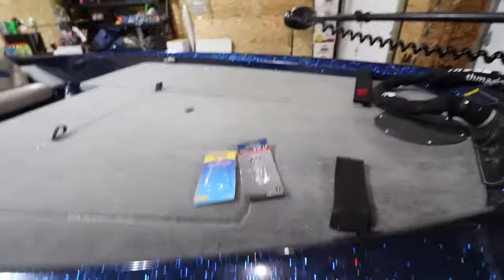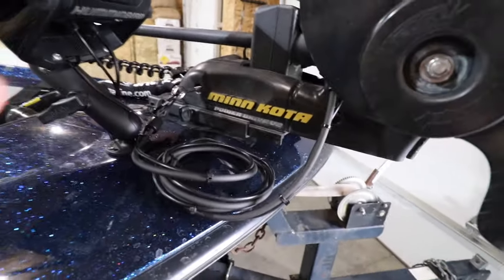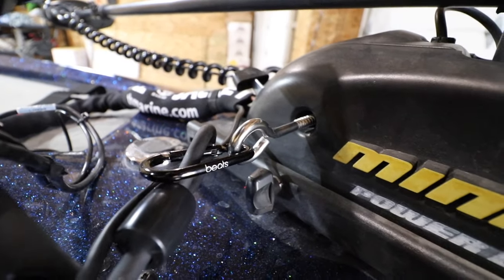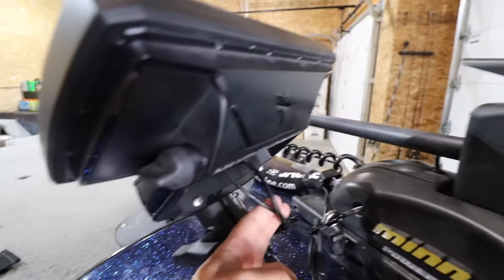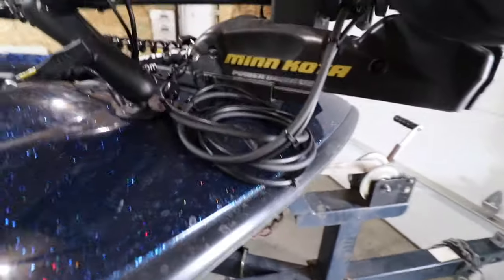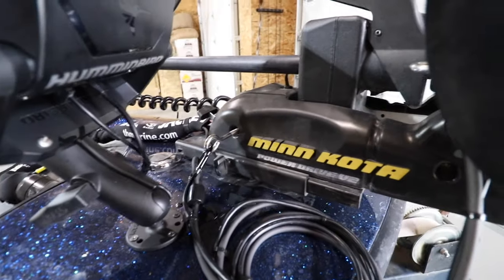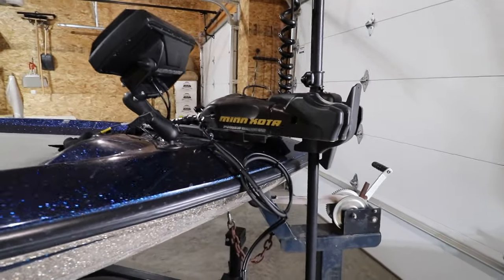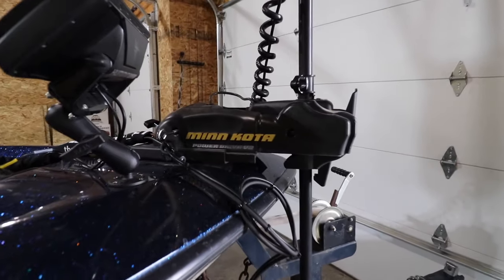How to mount a Humminbird Helix on a MinnKota Trolling Motor (SAVE Your Transducer Cable)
How to mount your fish finder transducer cable to a minn kota trolling motor. The best way I found to help prevent the cable from breaking with iPilot. I have had this issue multiple times where the transducer cable does not get enough slack while using the spot lock feature on my trolling motor and it eventually gets too much tension and snaps.

Mentioned in this video:
T-H Marine Troll Jacket
Humminbird Helix 7 G3N
Minn Kota PowerDrive V2
Bike Lock Cable
Lag Screw Eye
Marine Stainless Steel Clips

13 Fishing Widow Maker
13 Fishing Widow Maker Deadstick
13 Fishing Wicked Spinning Reel
13 Fishing Freefall BlackBetty Inline Reel
Clam Float Bibs
Clam Float Jacket
Clam Tackle Box
Clam Hub Shelf
Clam Hub Rod Holder
Clam Hub Light
Clam Console

Main Camera
RODE Mic
GoPro 6
GoPro 7
GoPro Chest Mount
GoPro Jaw Mount